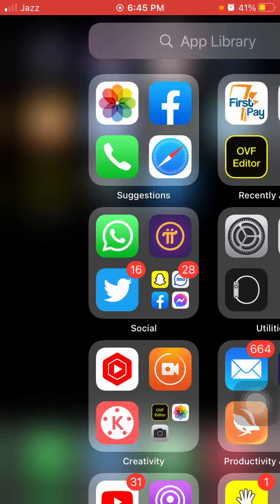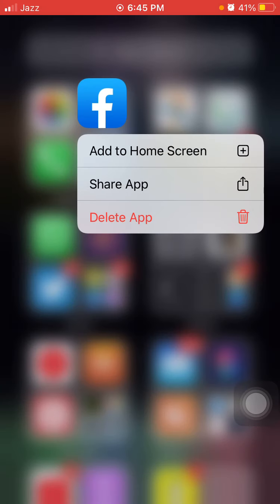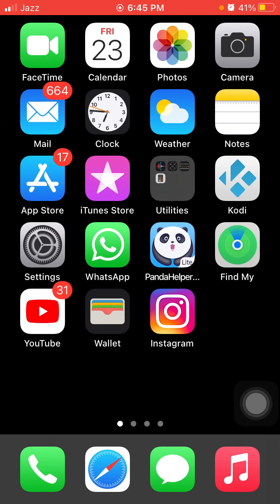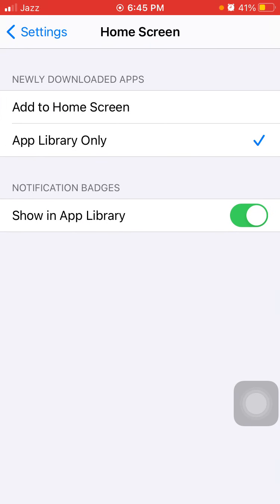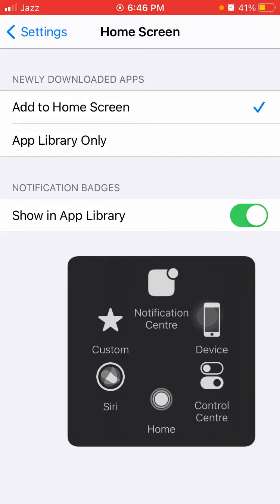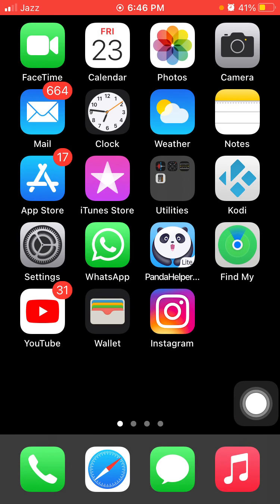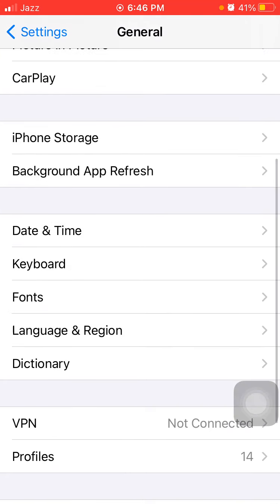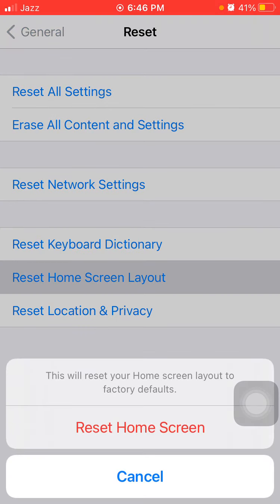How to fix download apps not showing up on iPhone and iPad home screen iOS 14.7 || iOS 15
downloaded apps not showing on home screen ios 14
downloaded apps not showing on iPhone iOS 14
iphone apps not showing up on home screen
apps not showing up on home screen iOS 15
iphone apps missing from home screen
why are my apps not showing on home screen iphone
downloaded apps not showing ios 14
new apps not showing up on iPhone iOS 15